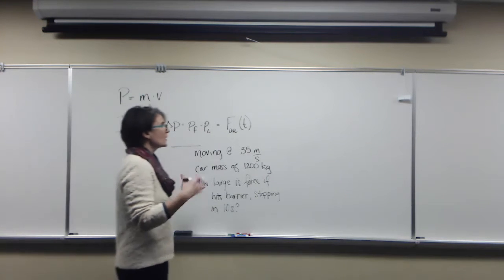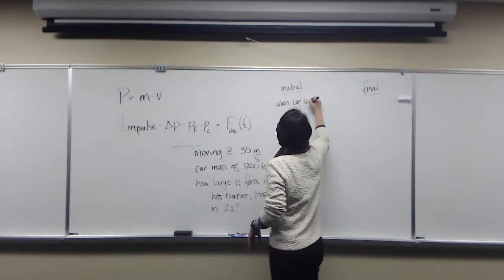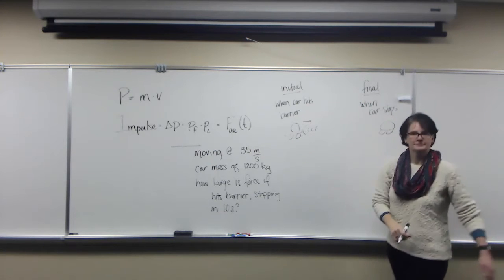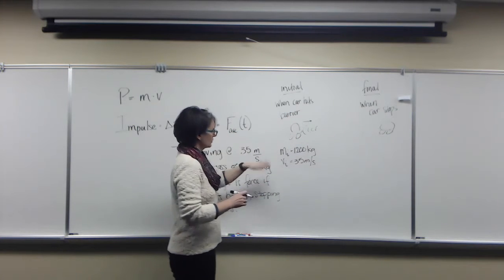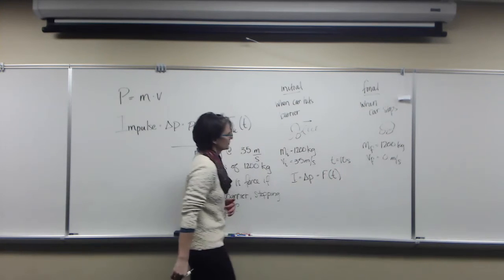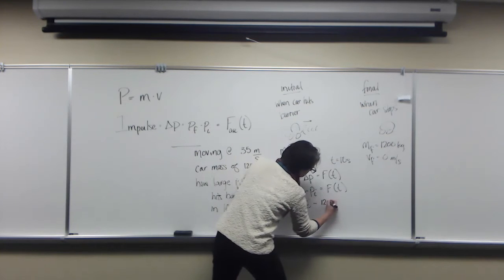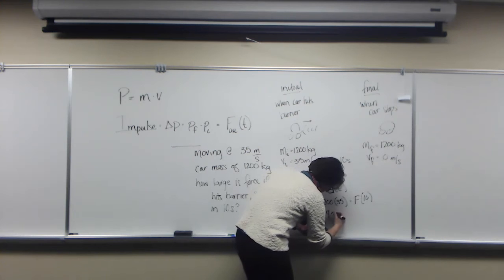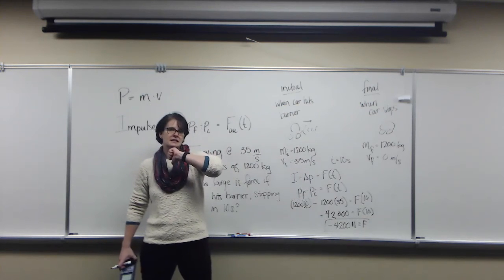Impulse Problem Example - Car hitting an exit barrier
Example of car hitting an exit barrier and coming to a stop.